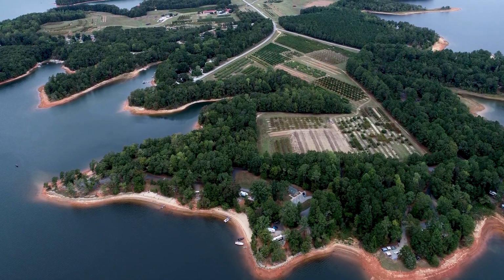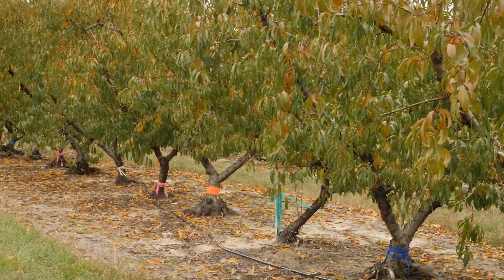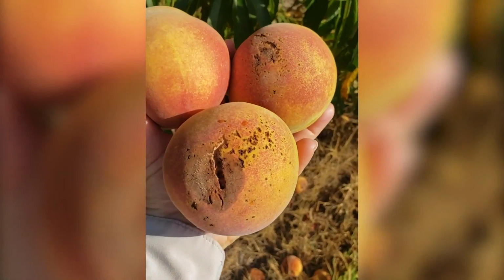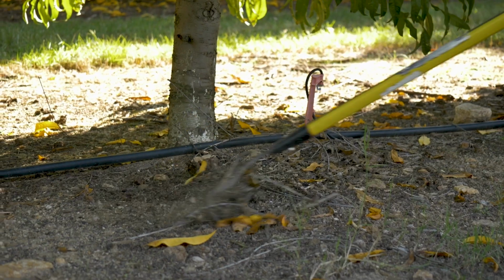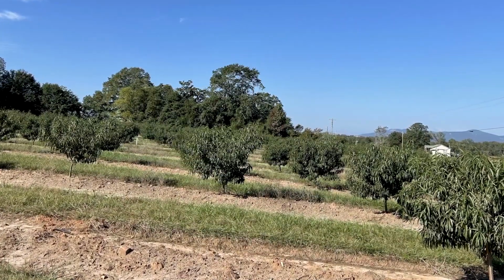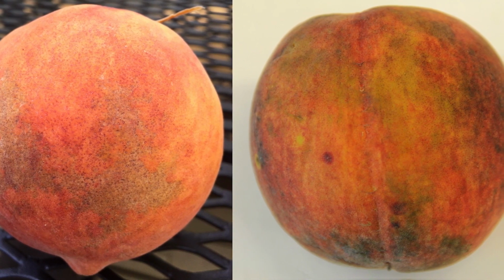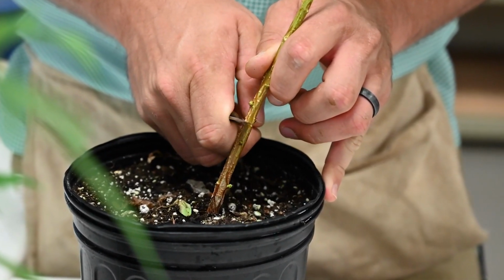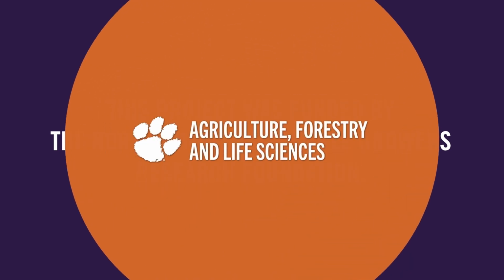2021 Musser Fruit Research Center Virtual Field Day